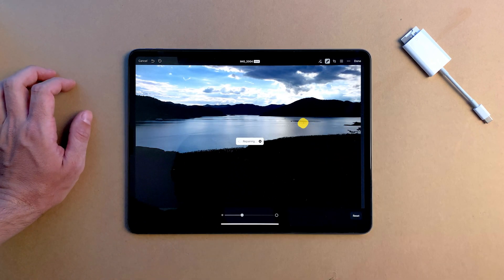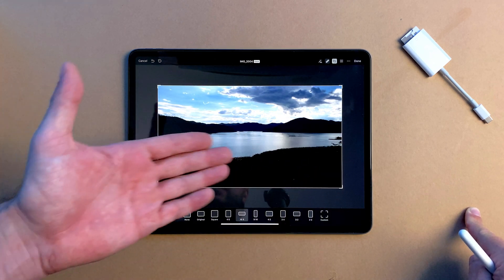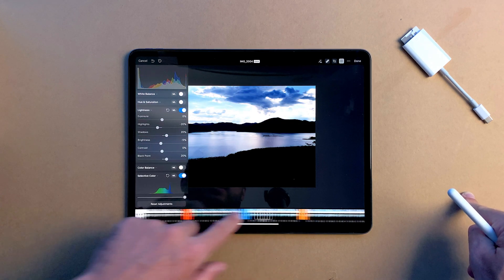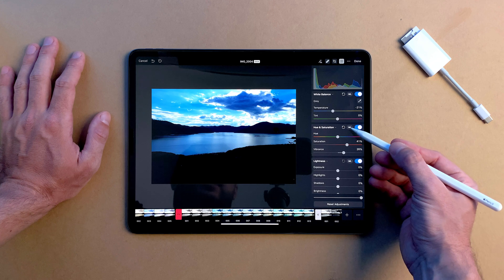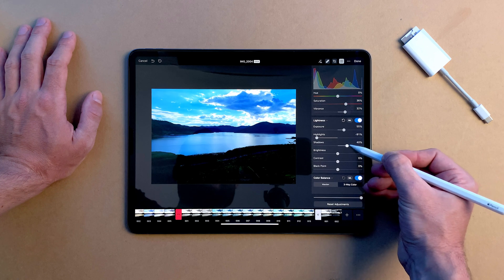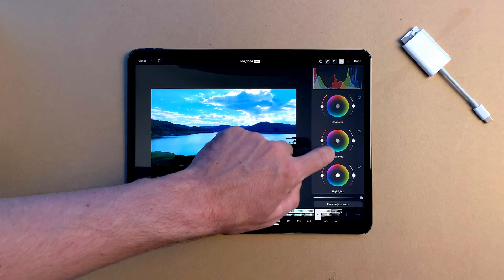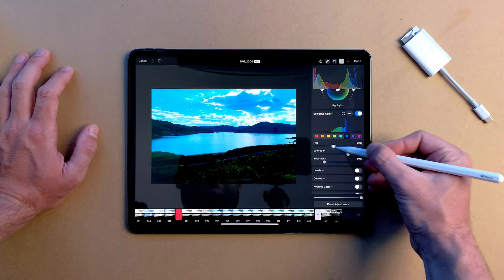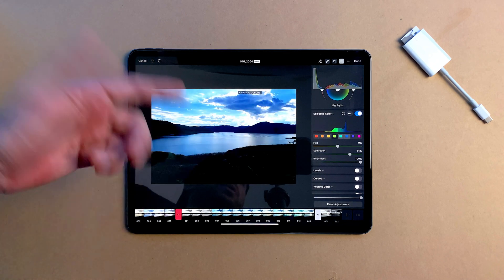Pixelmator Photo Review w/ iPad Pro